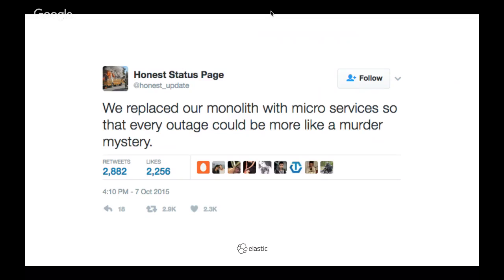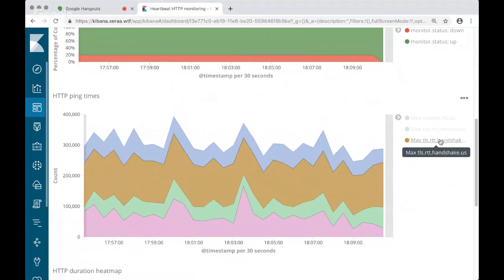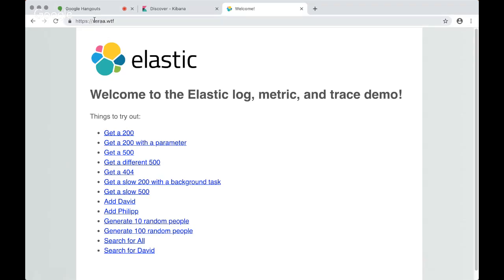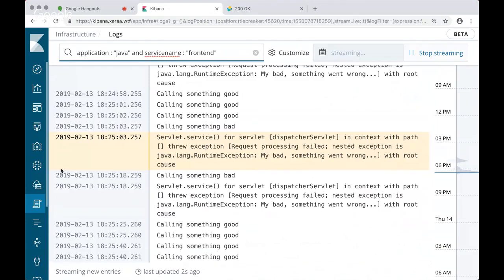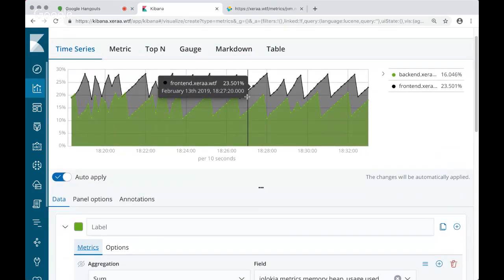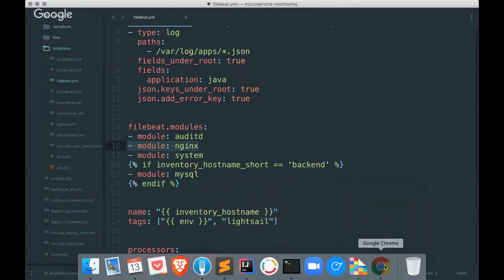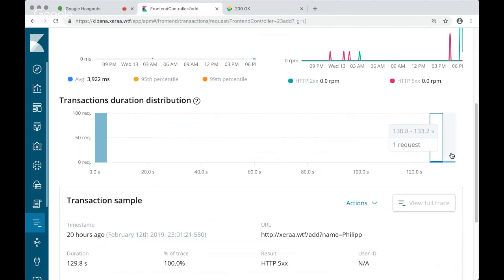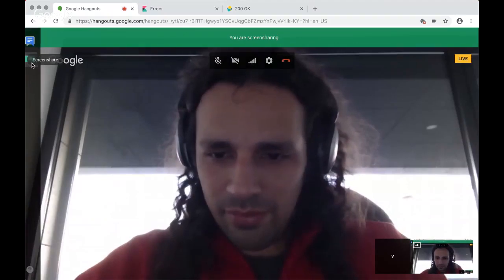Monitor Your Java Apps with the Elastic Stack: Logs, Metrics, Pings, and Traces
"With microservices every outage is like a murder mystery" is a common complaint. But it doesn't have to be! This talk gives an overview on how to monitor distributed applications. We dive into:

- System metrics: Keep track of network traffic and system load.
- Application logs: Collect structured logs in a central location.
- Uptime monitoring: Ping services and actively monitor their availability and response time.
- Application metrics: Get the information from the application's metrics and health endpoints via REST or JMX.
- Request tracing: Trace requests through a distributed system and show how long each call takes and where errors are happening.

And we will do all of that live, since it is so easy and much more interactive that way using Elasticsearch Service on Elastic Cloud.